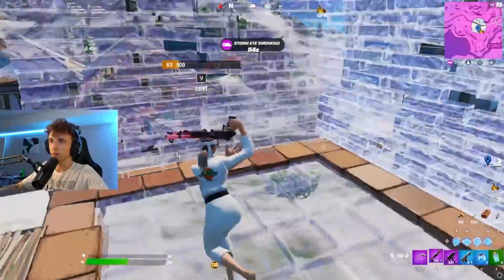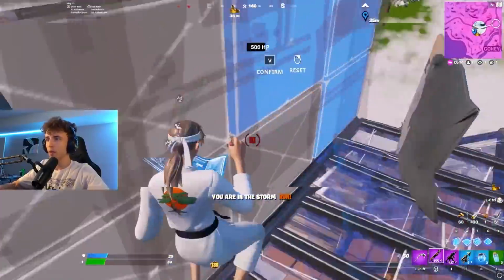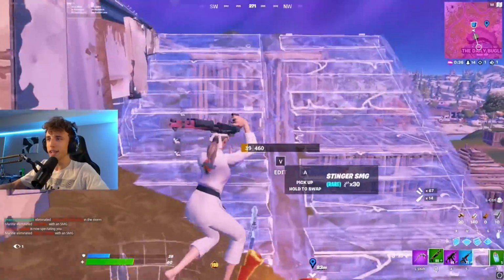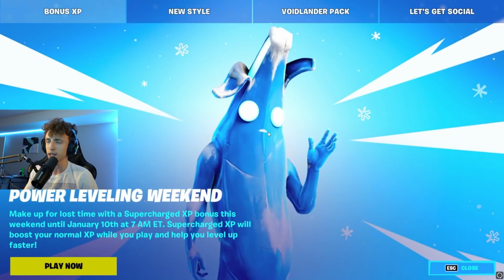I Popped Off With NO Movement in This Solo Cup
Playing with NO Spideys, NO Launch Pads, NO Peppers, NOTHING.. for the entire All Valley Solo Cup! This challenge is tough, but WE POPPED OFF! Hope you enjoy!
Item Shop Code: JivanTV
Songs: Outro by LOFI PANDA
Family Gathering by LOFI PANDA
won for nujabes by off beat ninja (obn)